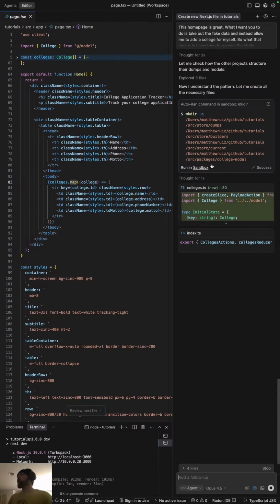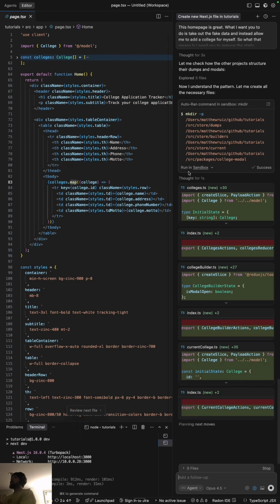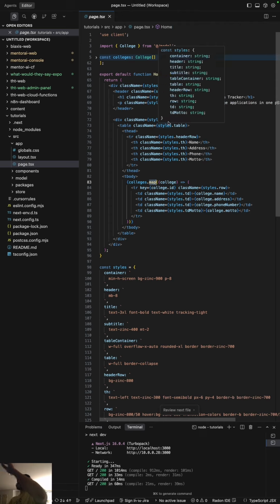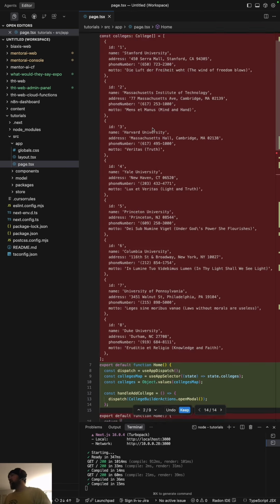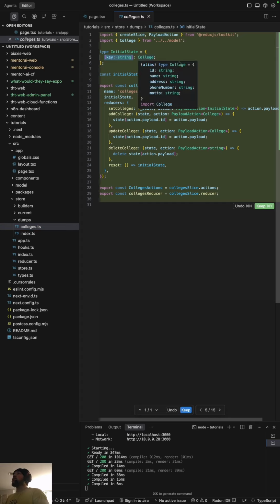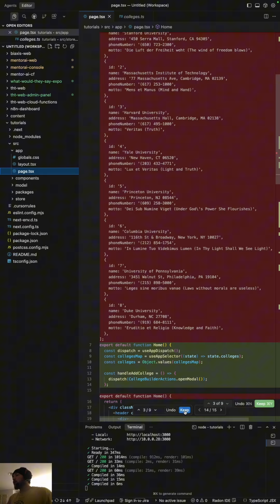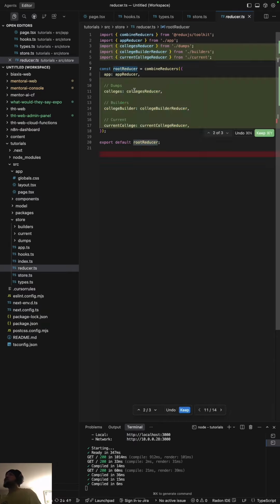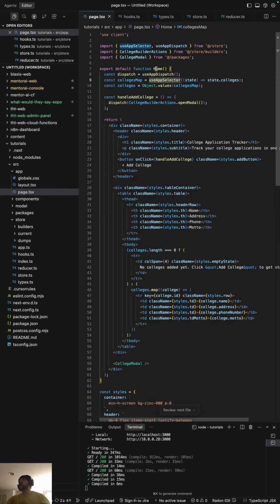Building a College Tracker with AI & Redux | Next.js + TypeScript | pt 2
In the last video, I prompted AI to build out our Redux solution. In this one, I walk through what it actually created.

I'm covering:
- The dumps slice pattern (just a big object with key-value pairs)
- How useAppSelector lets us access data from anywhere
- The store configuration and how slices connect
- Why this setup works for a few hundred colleges

I didn't write any of this — I voice-coded the instructions in the previous episode and AI handled the implementation. Now I'm just explaining how it works.

Tools I'm using:
• Cursor IDE + Claude Opus 4.5
• Whisper Flow for voice dictation
• Next.js, TypeScript, Redux

Building a College Application Deadline Tracker. Idea from IdeaBrowser.com.